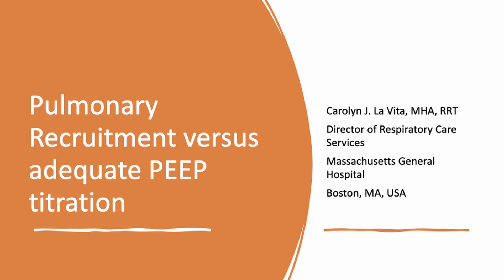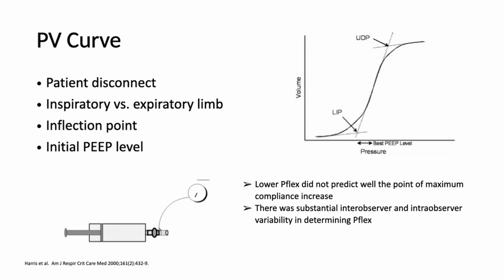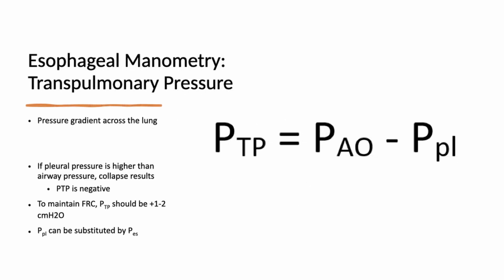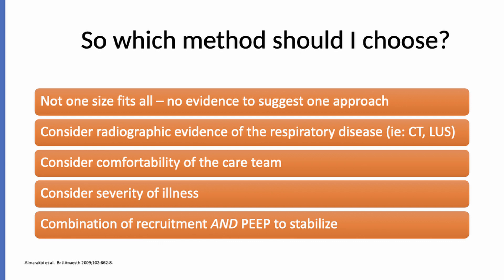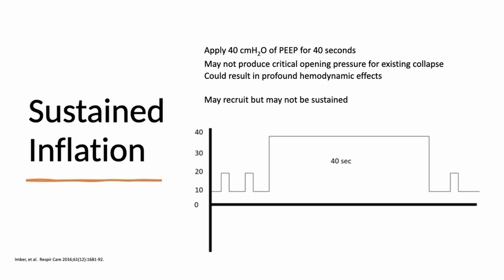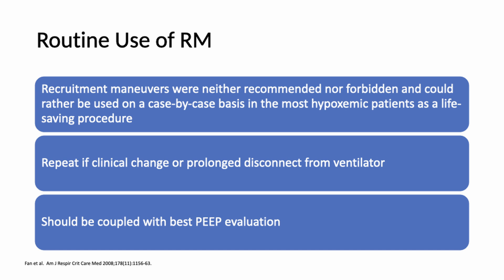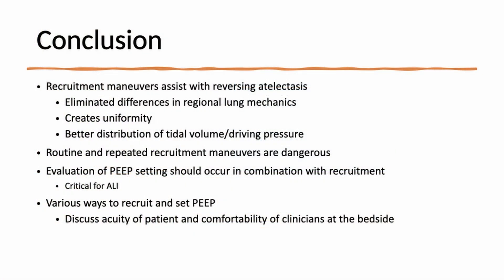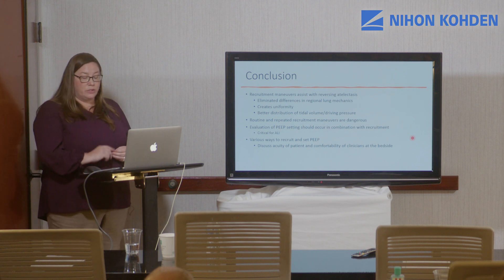Carolyn La Vita: Pulmonary Recruitment Versus Adequate PEEP Titration May 2022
Carolyn La Vita, RRT discusses Pulmonary Recruitment Versus Adequate PEEP Titration. Reviewed are methods of lung recruitment, finding the "ideal PEEP" and the literature surrounding these approaches.

This is the third in a series of six lectures from our medical advisory round-table.